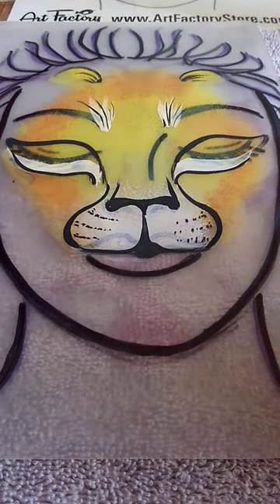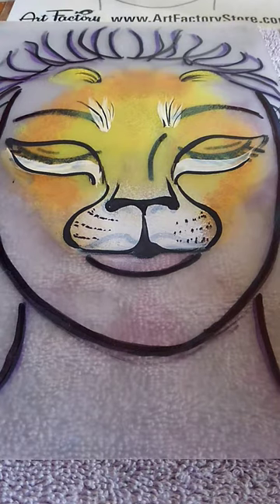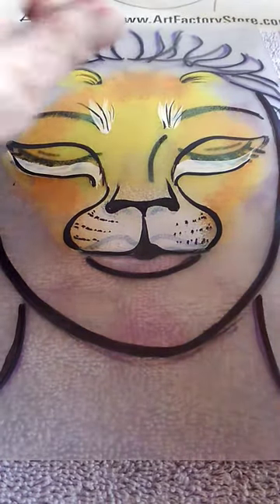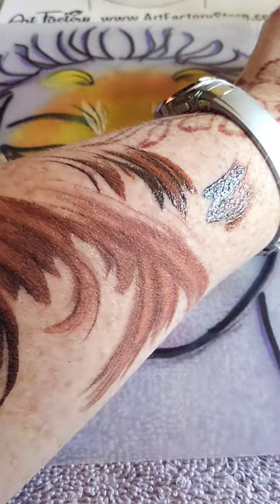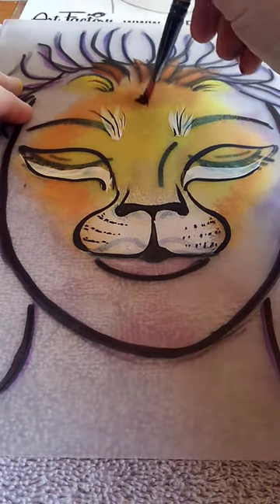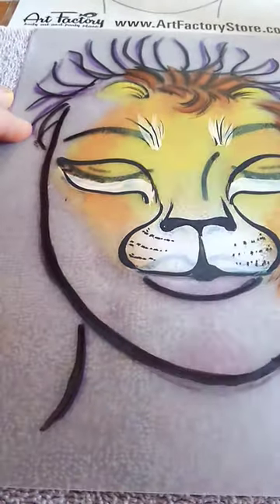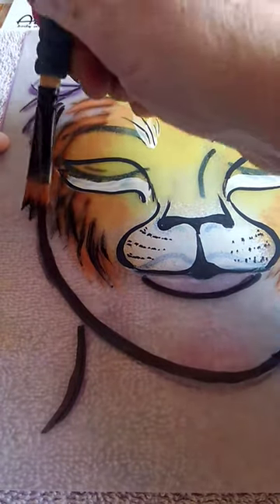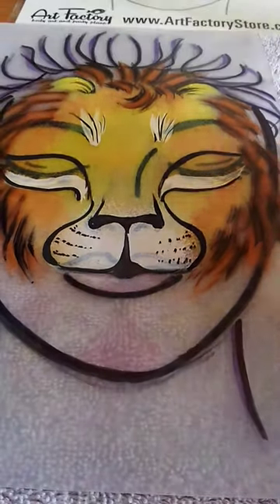Lion's mane with Black Gold Dynasty Hat-Trick brush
Face painting video showing how to use the Black Gold Dynasty, Hat-Trick brush to add fast dimension to the Lions mane.